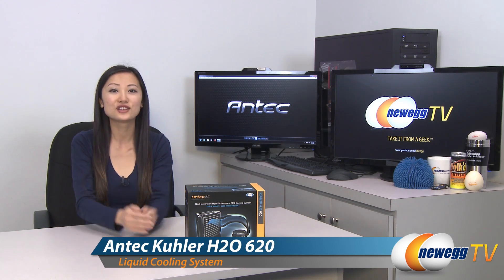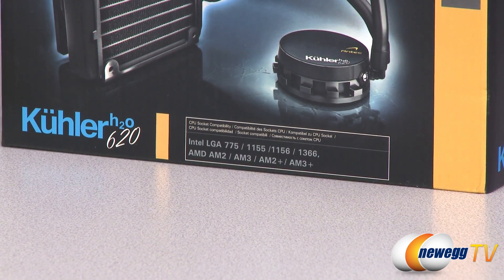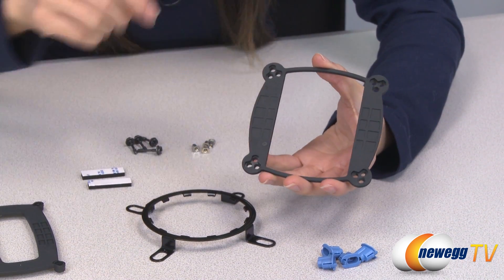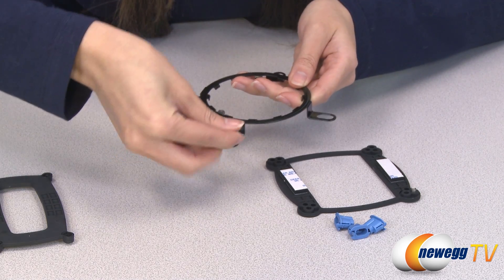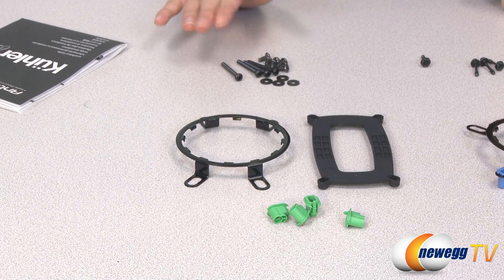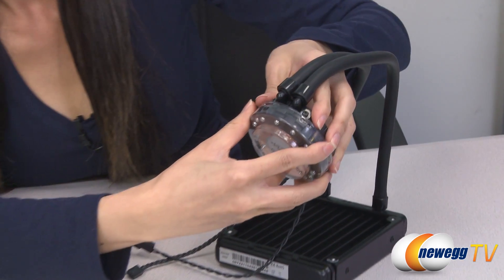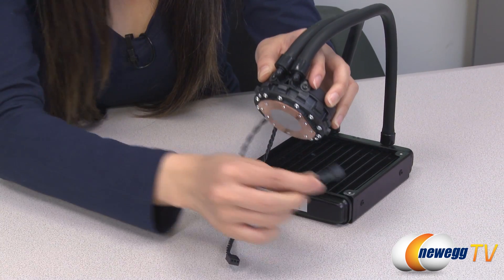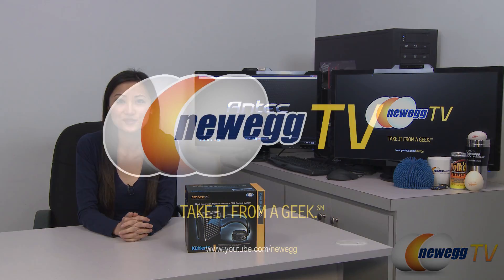Newegg TV: Antec Kuhler H2O 620 Liquid Cooling System Overview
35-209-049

Here's a Liquid Cooling System, made by Antec, Model: Kuhler H2O 620. Check out the video for more info!

Antec Kuhler H2O 620 Liquid Cooling System

- Credits -
Presenter: Joanne
Technical Advisor: Paul
Producer: Lam
Camera: Kyle
Post-Production: Kyle